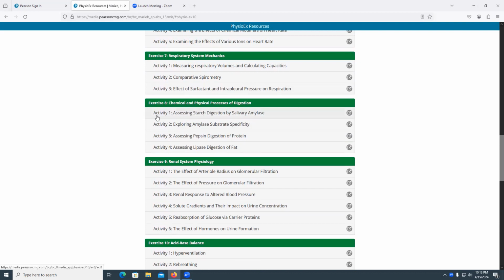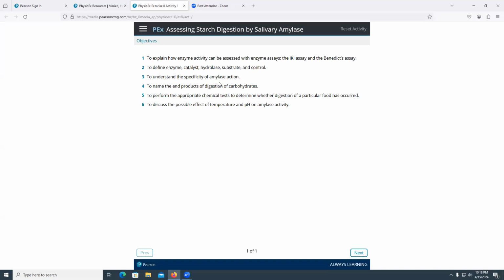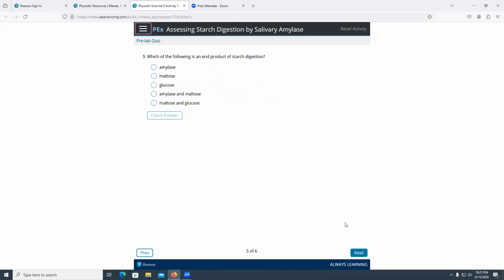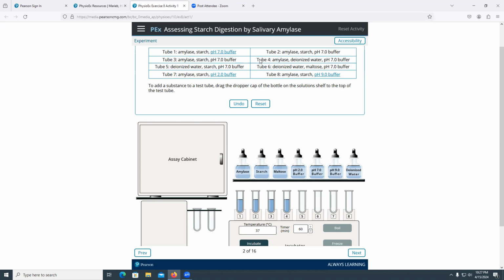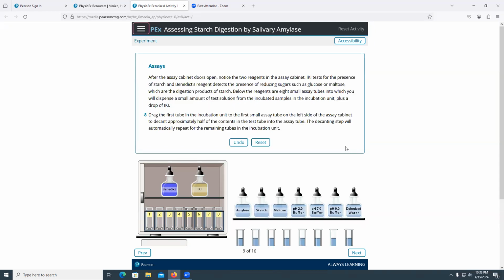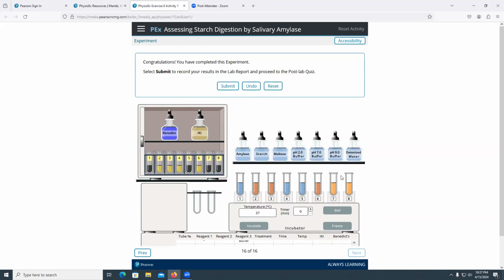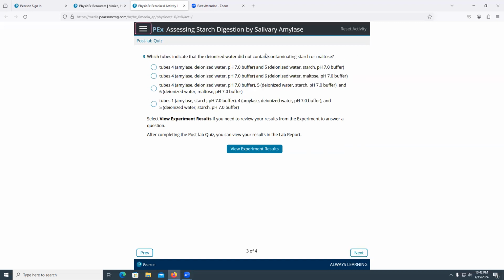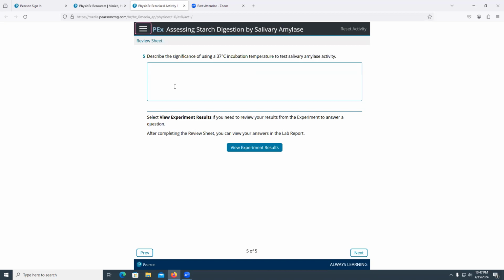PhysioEx: Exercise 8 The Chemical and Physical Processes of Digestion. Activity 1 Starch digestion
PhysioEx: Exercise 8 The Chemical and Physical Processes of Digestion. Activity 1 Assessing Starch Digestion By Salivary Amylase